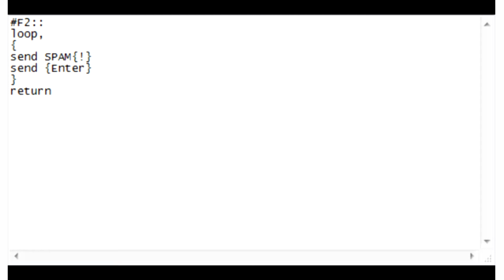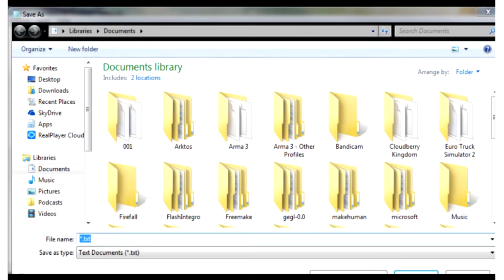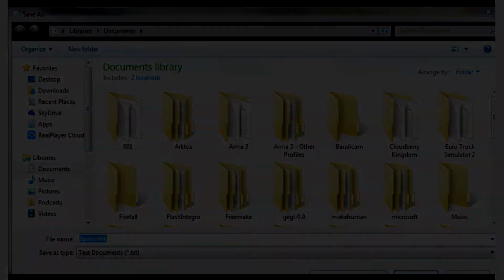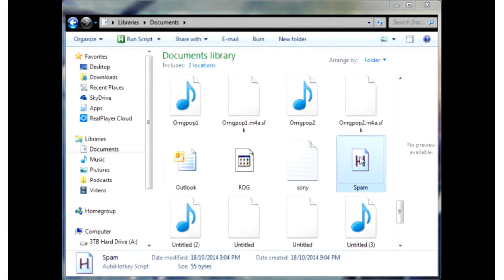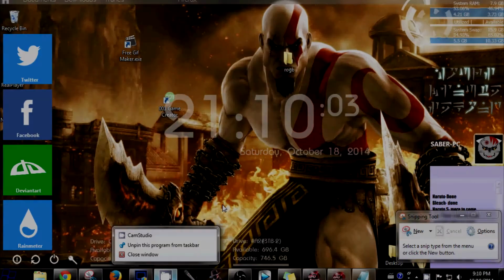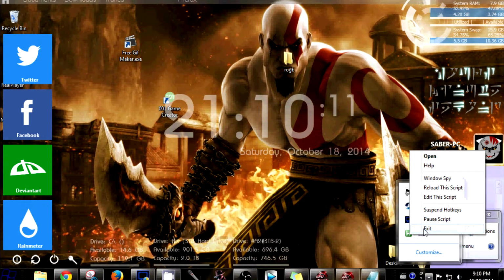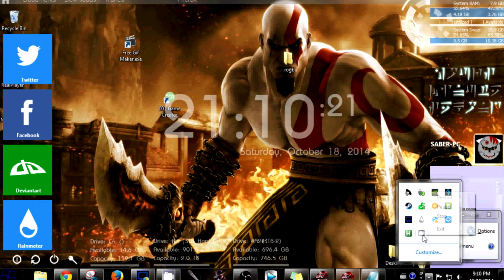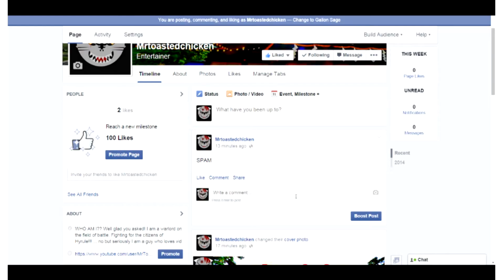Spam a friend on Facebook using scripts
loop,
send SPAM{!}
send {Enter}

If you think its going too fast for your computer to handle just right click on the script and click edit then type this.
loop,
send SPAM{!}
sleep 600
send {Enter}
sleep 600
return
 600 is the timer. The higher it goes the slower it will get.
I never use to use ahk until now because its a lot easier to do. A few years back I used vbs ( virus based scripts) to spam my friends or break their computer but now I have a safer method to do these things. just so you know " Scripts can be very dangerous" please use it at your own risk.

NOTE: sometimes when you exit out of the script your computer likes to highlight random stuff and letters will become all caps and stuff like that. what I did to stop it I hit the caps lock key and the shift key and everything went to normal. use this script at your own risk

Also my voice is quite higher then normal. I really need a new mic.